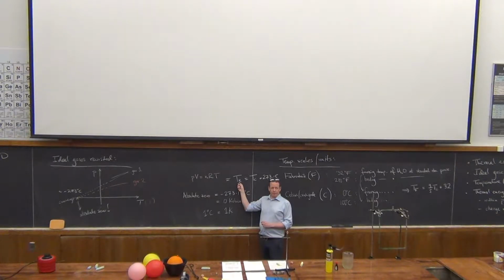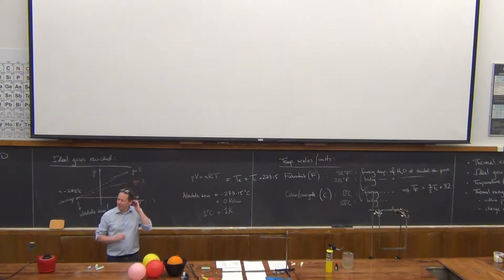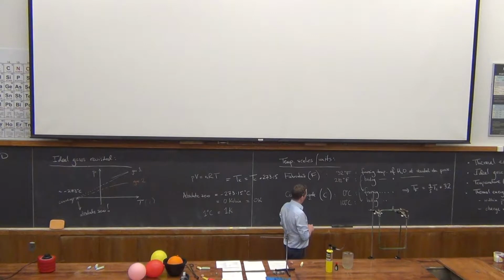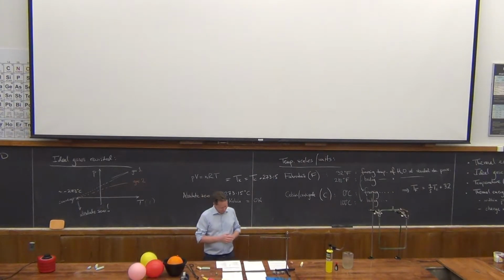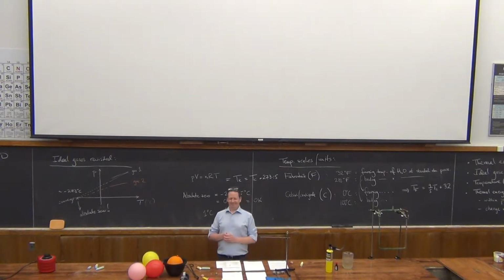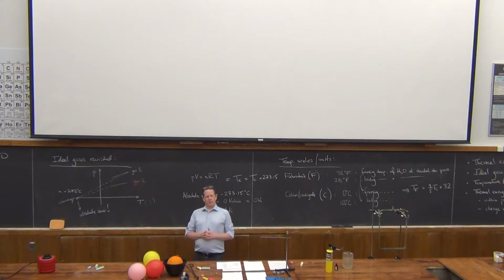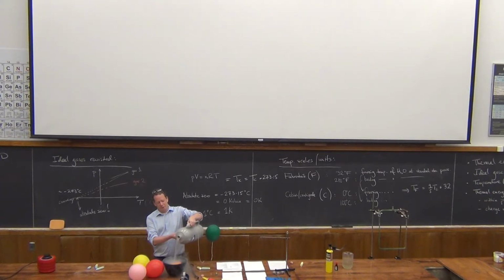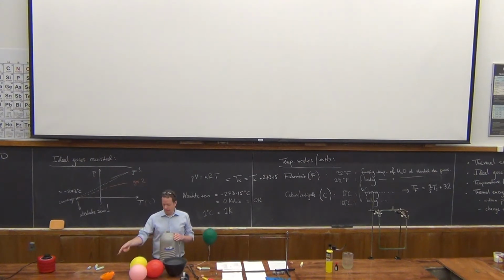Lecture02_012419_3